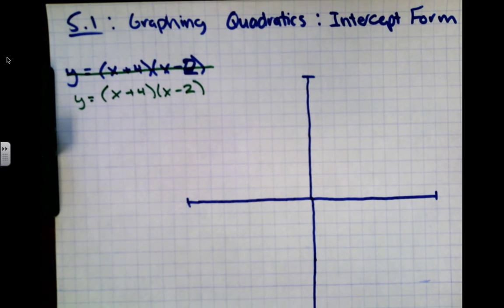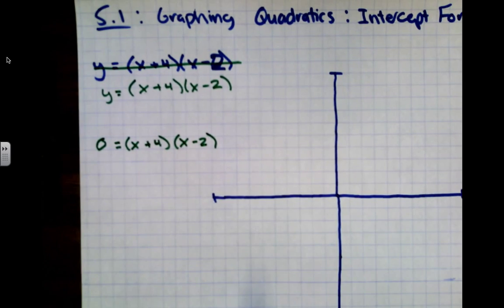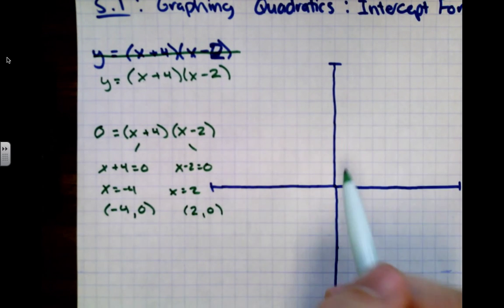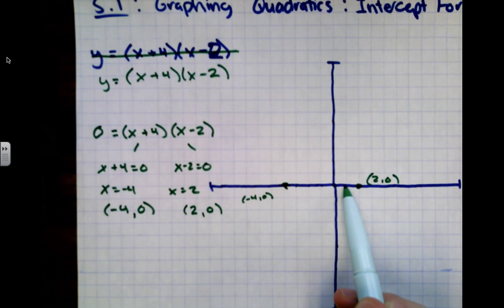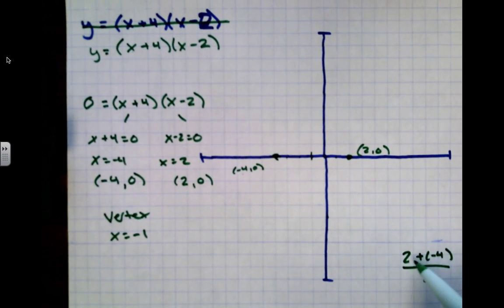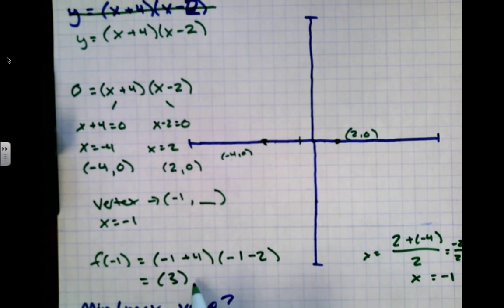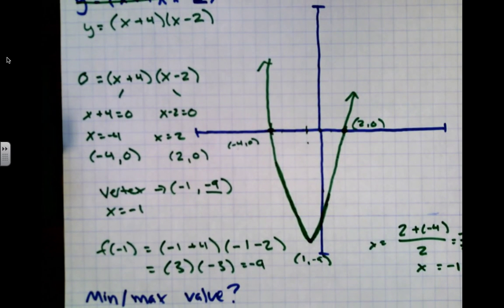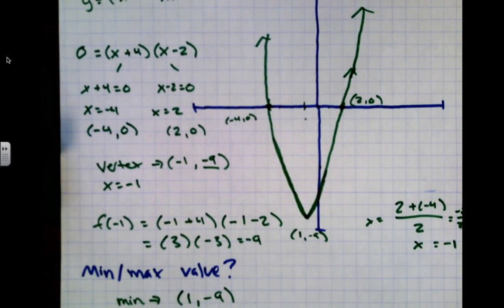5.1 Graphing Quadratics in Intercept form